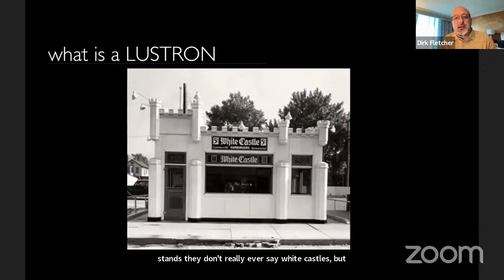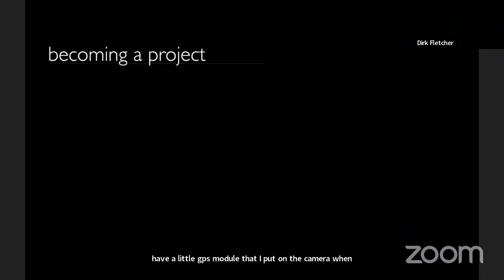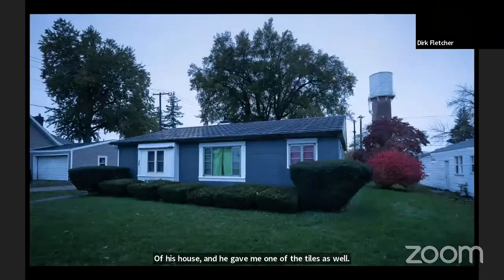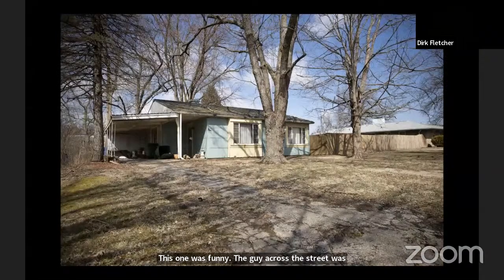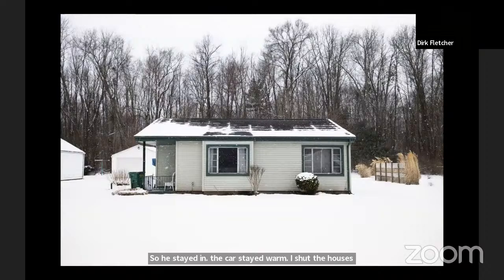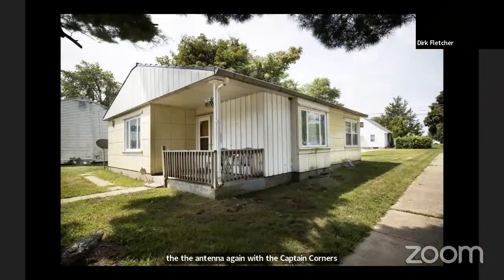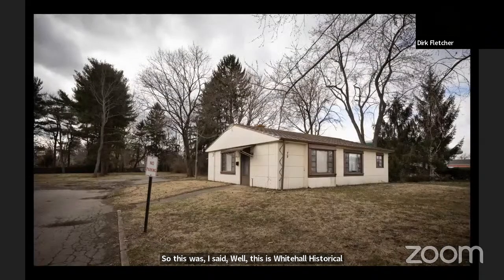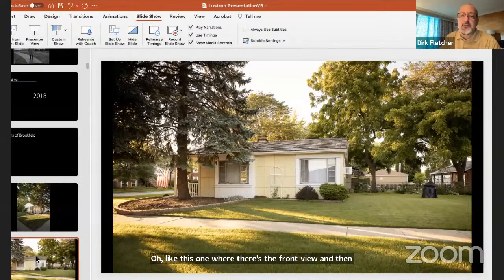Online Program: The Lustron Project - with artist Dirk Fletcher